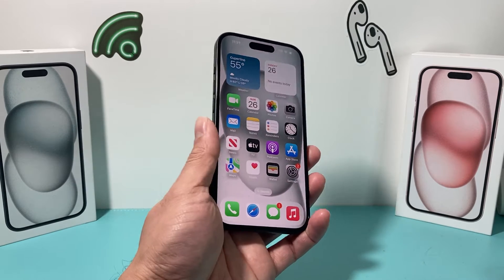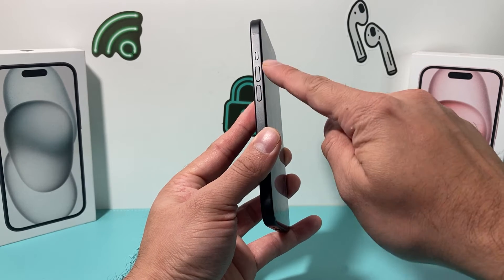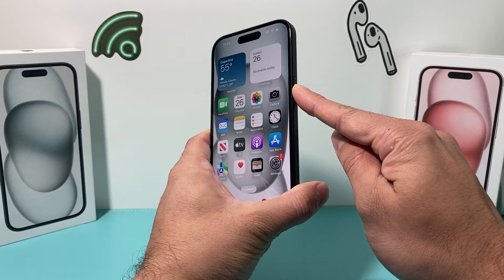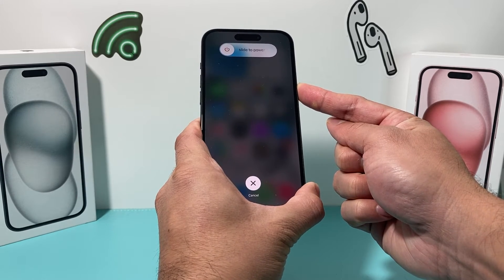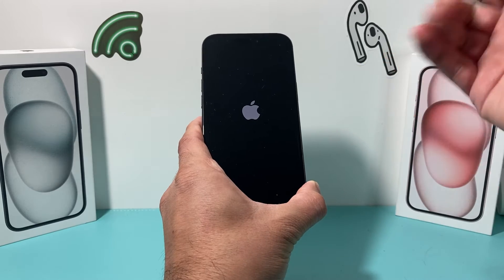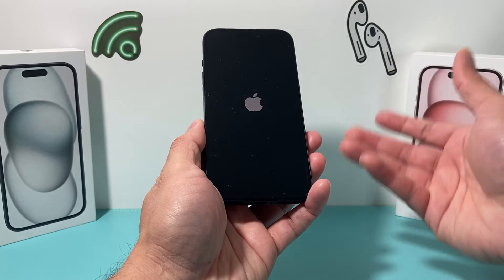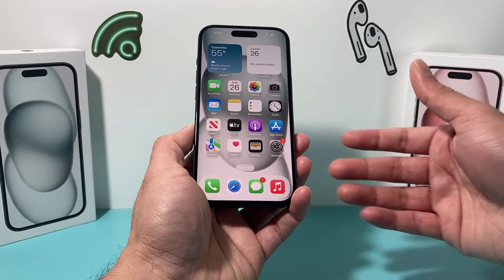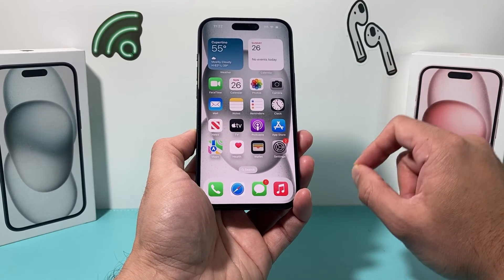iPhone 15: How To Force Restart / Reset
In this video tutorial we show you how to properly force restart or reset your Apple iPhone 15 / iPhone 15 Pro / iPhone 15 Pro Max / iPhone 15 Plus with simple methods. Force restart and soft reset demonstrated in this video will help fix any minor software bug, app crash, unresponsive touch, and general issues. After software upgrade, it may help troubleshoot and fix minor software issues as well. Additionally, force soft resetting iPhone 15 will clear cache memory to improve and return the iPhone to optimal performance. This method will not delete or erase any data or information on your iPhone 15 / 15 Pro / 15 Pro Max / 15 Plus.